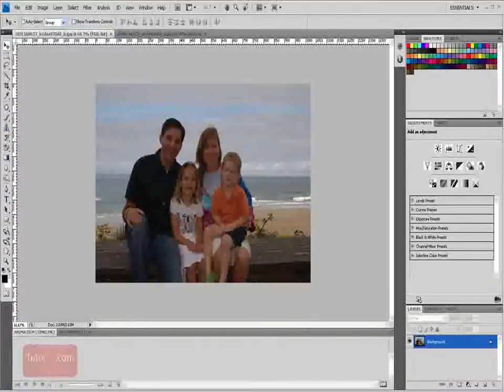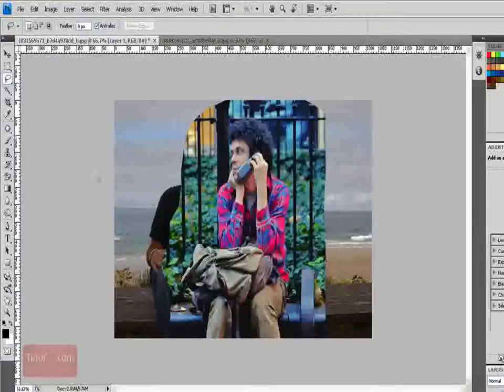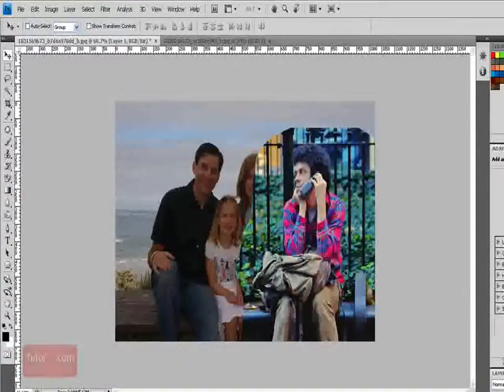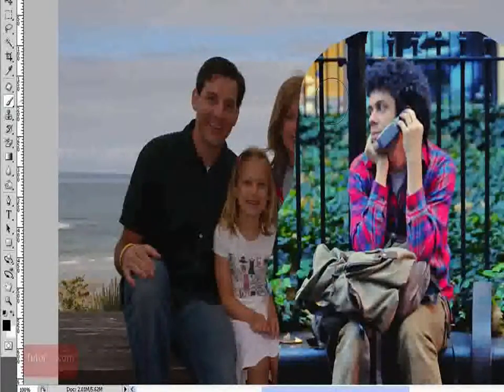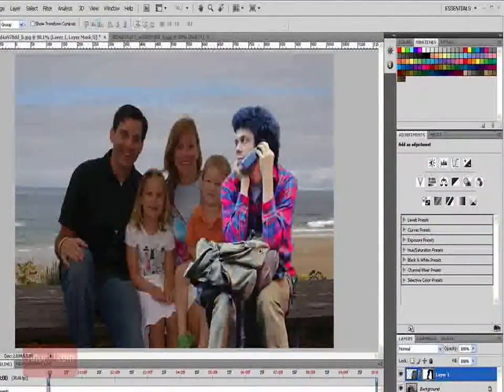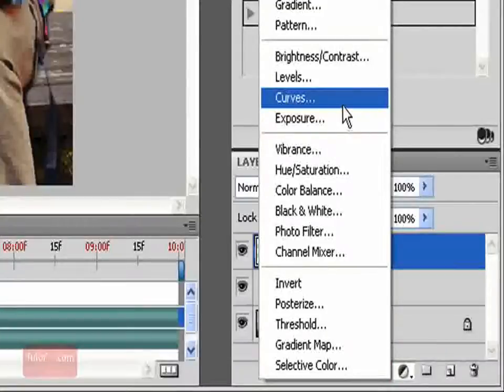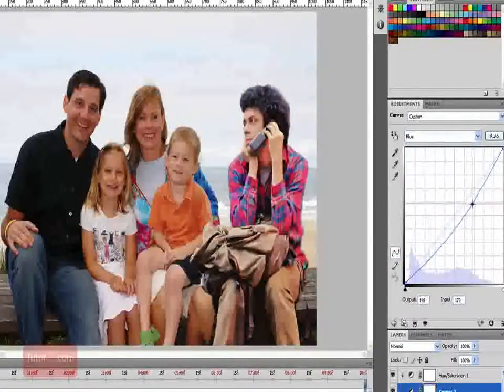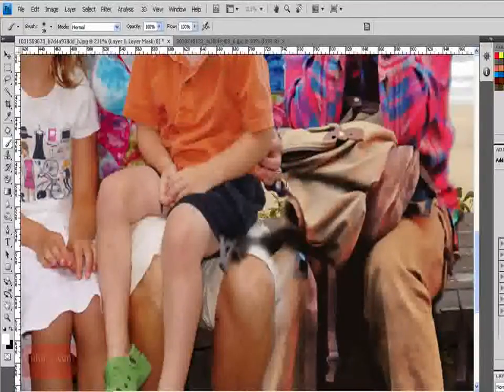Photoshop Tutorial How to Photoshop a Person Into a Picture [In-Depth]